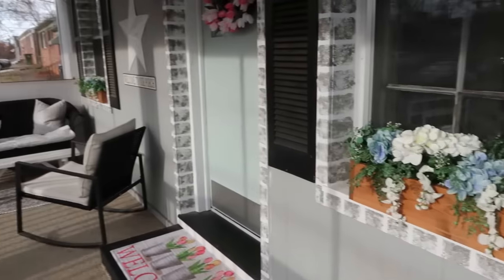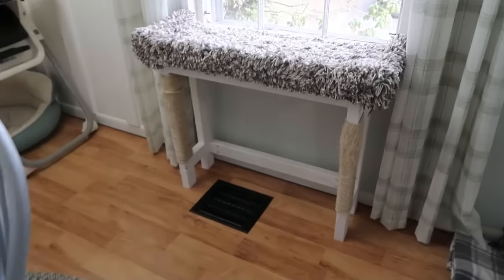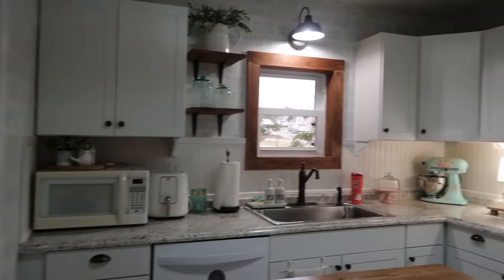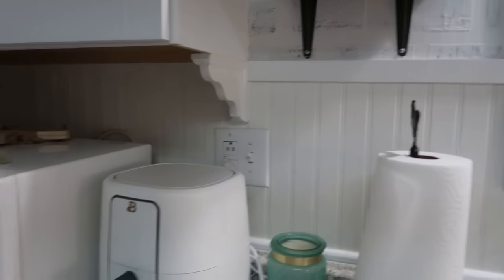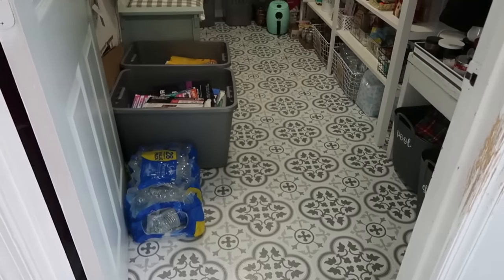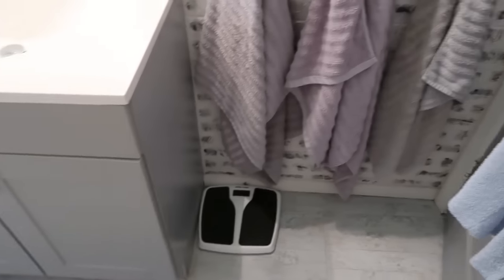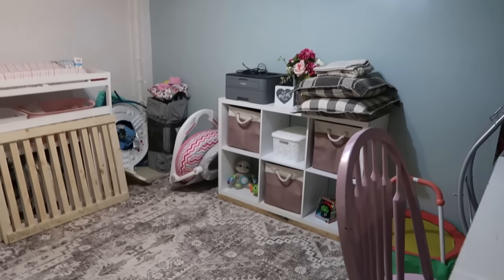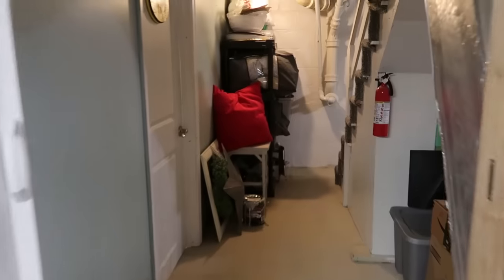SMALL HOME TOUR / REALISTIC SMALL HOME / 1100 SQ. FEET / SPRING HOME TOUR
Hi there! My name is Arika. I'm a stay at home/work at home mama and Noni. I have three grown "kids", and one teenager living at home. I also have a son-n-law and a daughter-in-law, and one sweet grandbaby! I hope you enjoy watching, and find some inspiration or motivation for homemaking and simple family life. Thank you so much for being here! I hope you enjoy this video!

Dog food container similar to mine:
Pet Roller:
My vacuum:
My mop